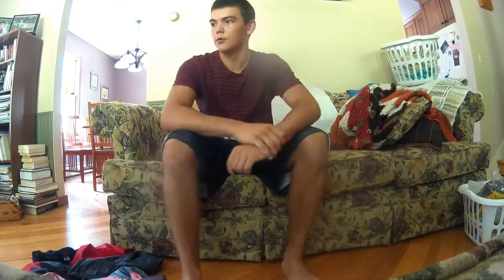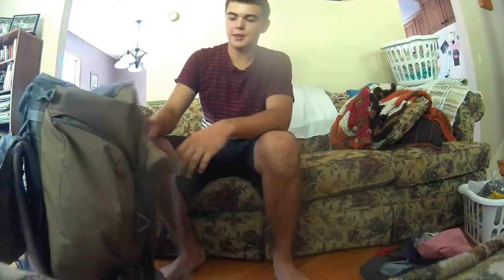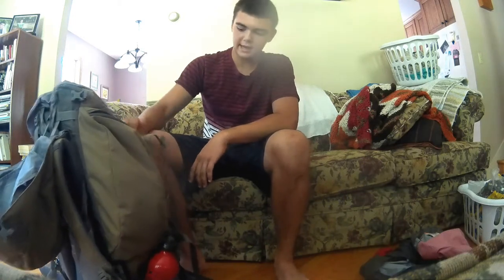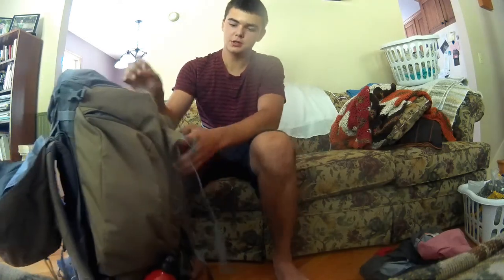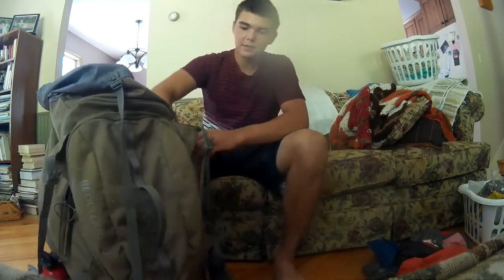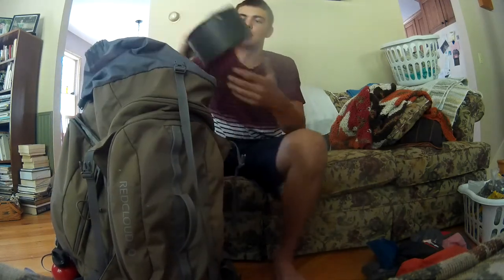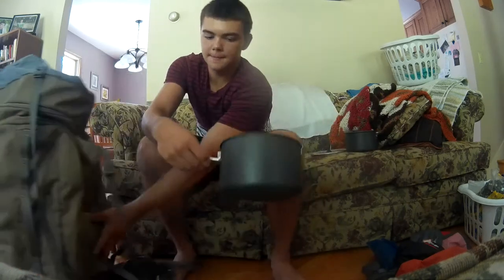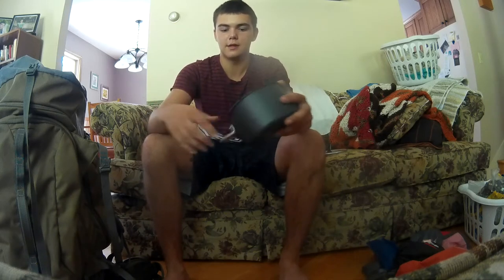red cloud 90l backpack and my gear inside